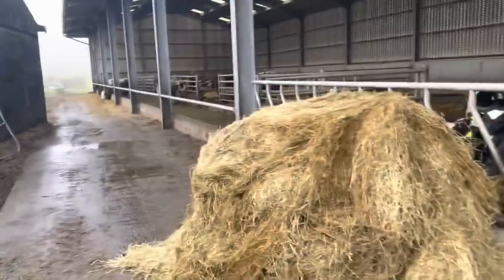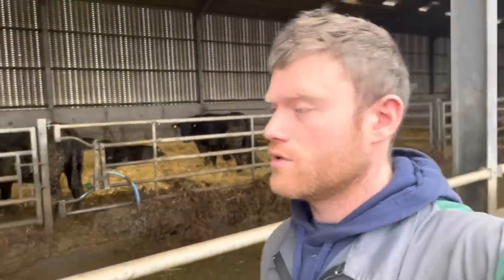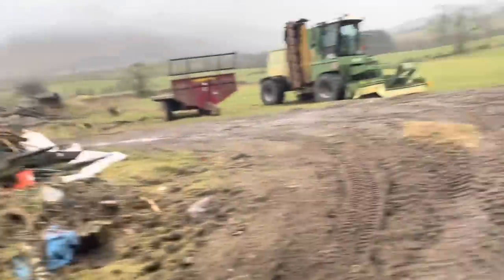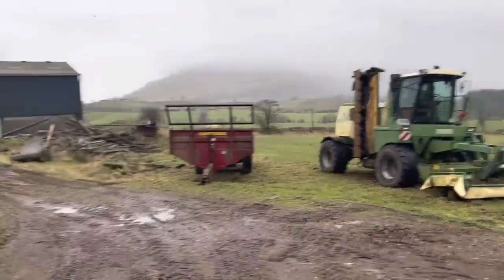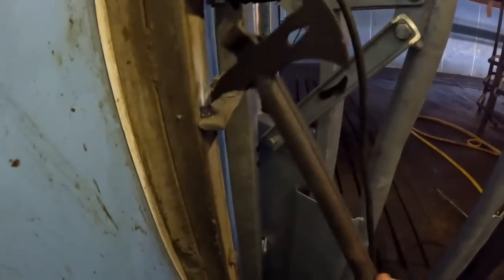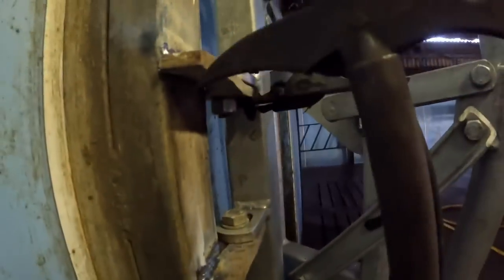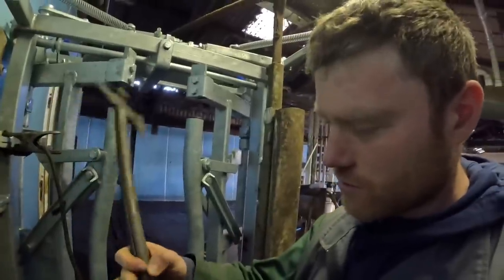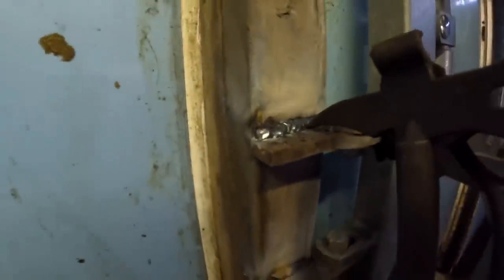Installing New Head Yoke With Dad!!